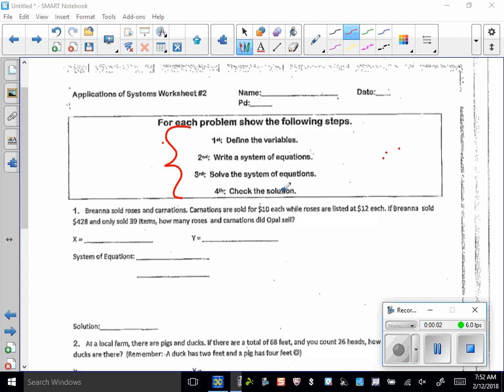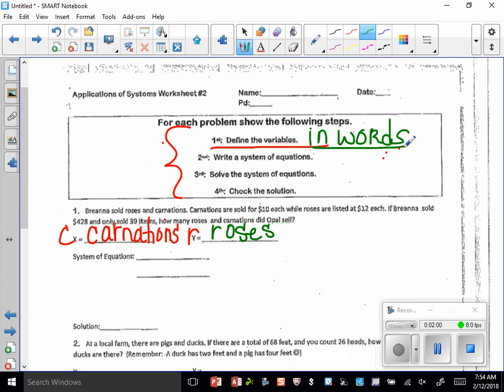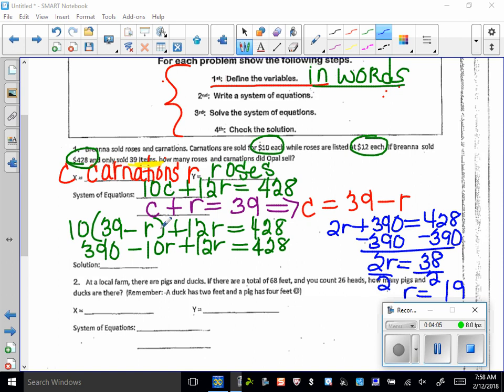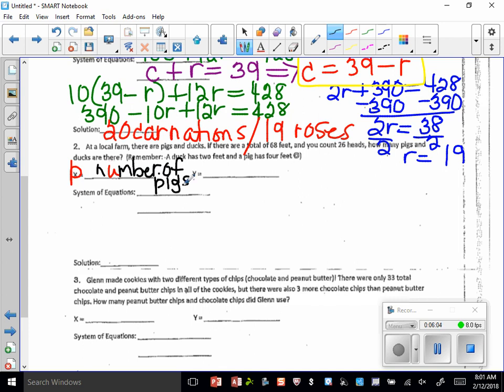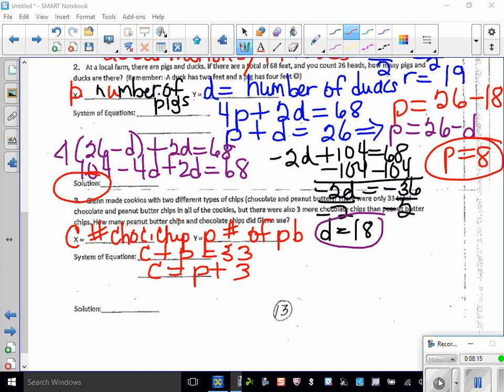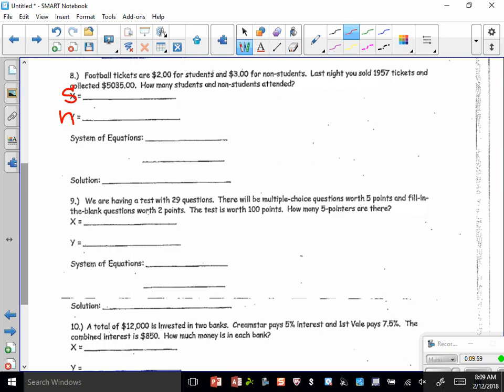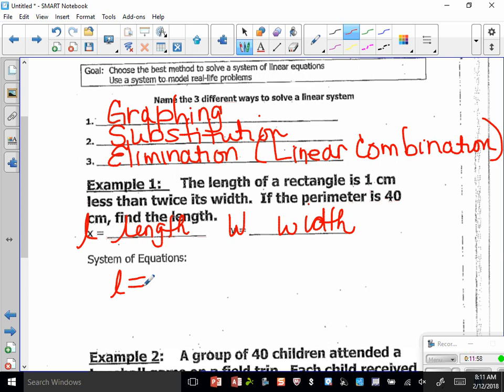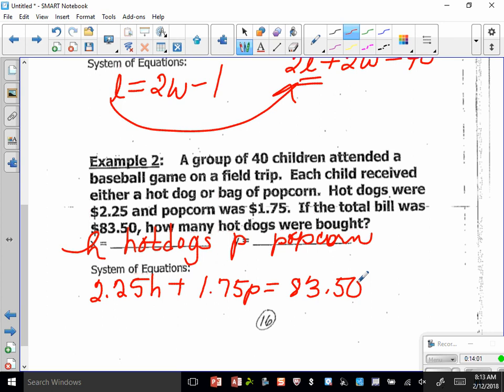February12 Word Problems